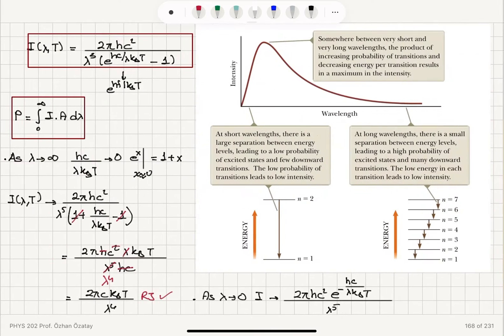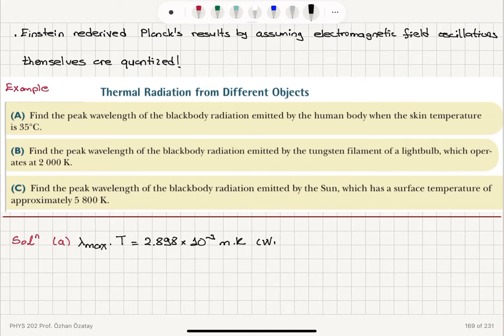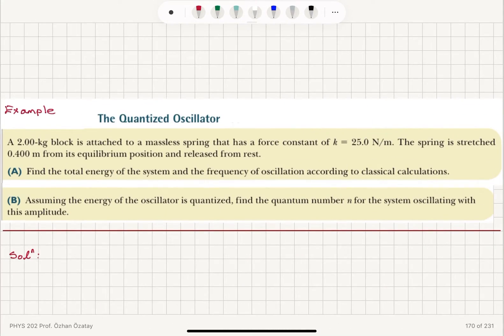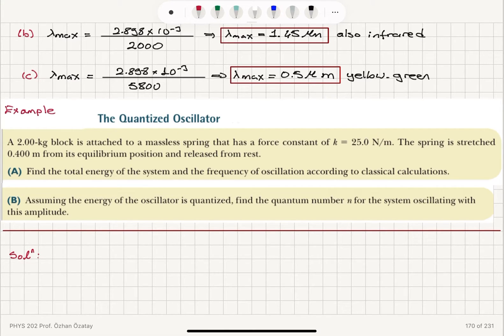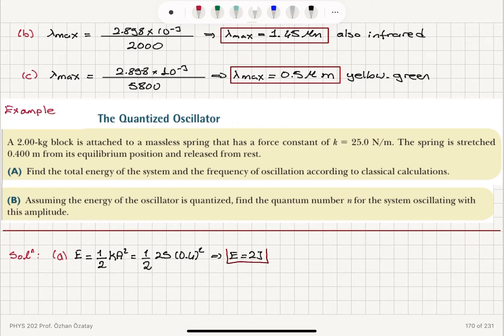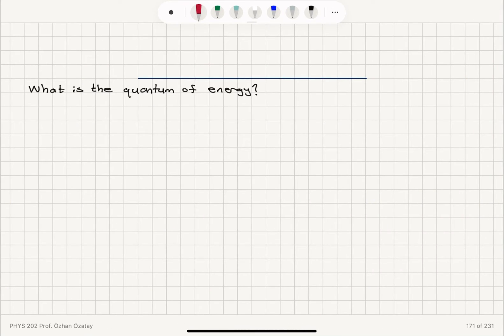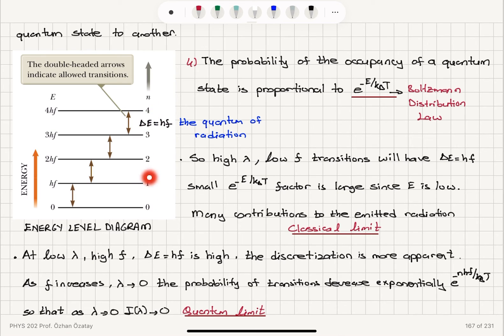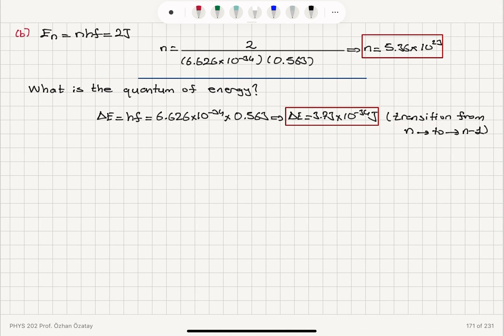Week 9-3 Examples on Blackbody Radiation